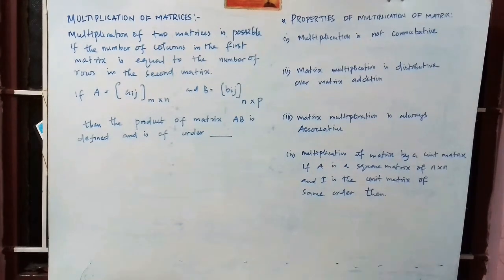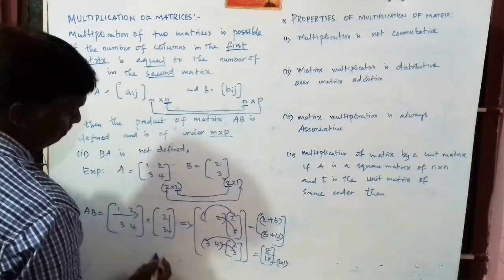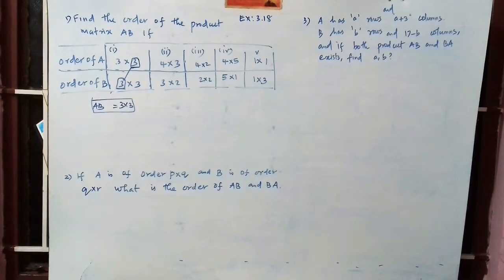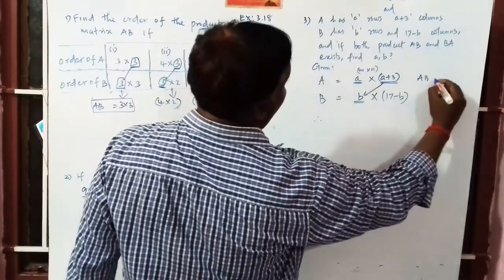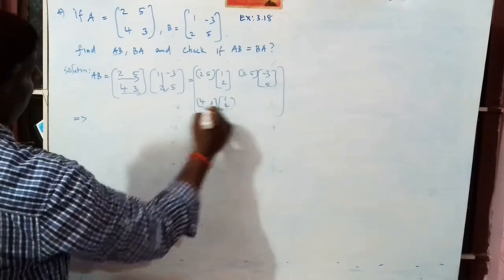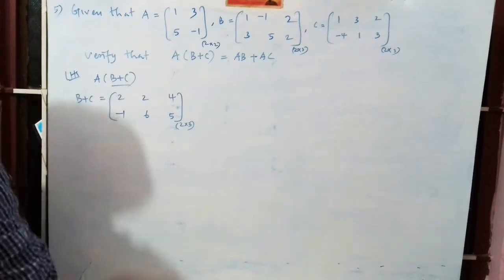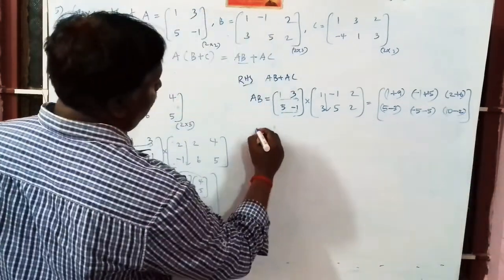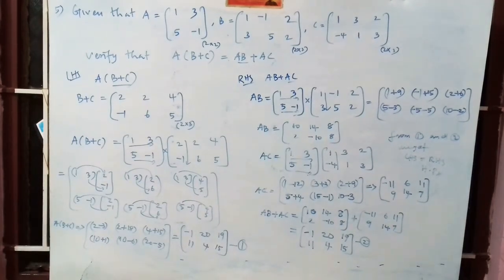10TH MATHEMATICS /MULTIPLICATION OF MATRICES /INTRODUCTION AND EXERCISES 3.18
Exercise 3.18 (Question no.1,2,3,4,5)